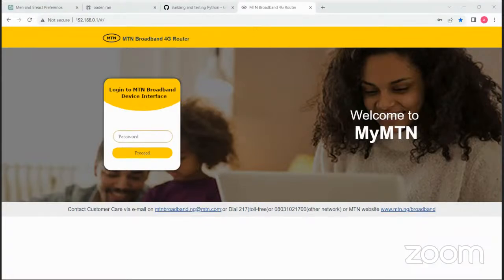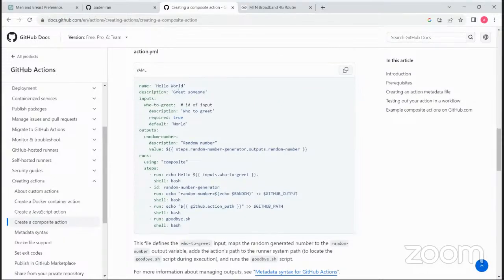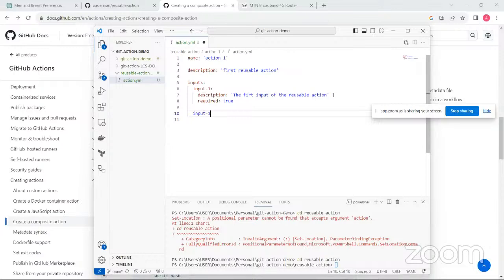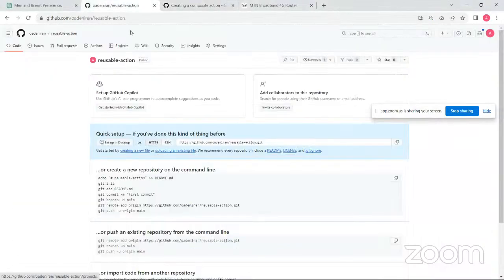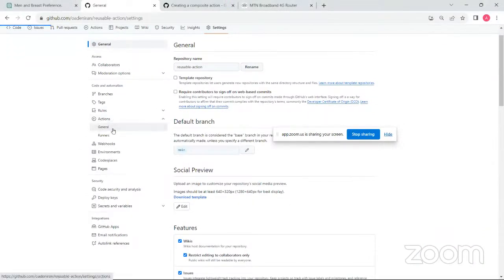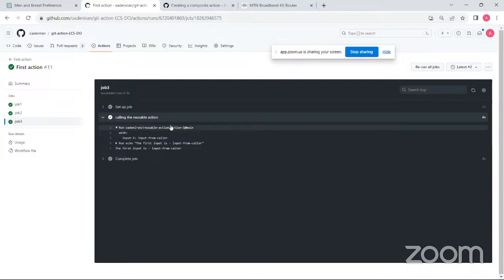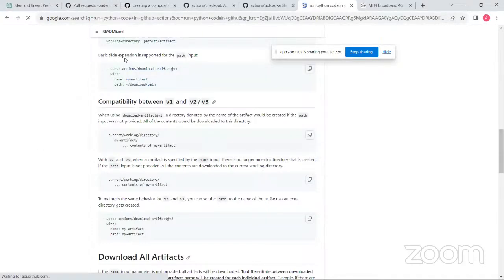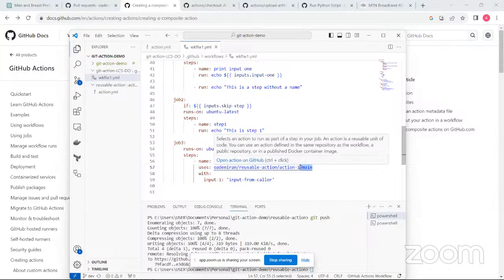HDSC Fall '23 DevOps Live Coding Session 4- Extensive introduction to git actions II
Explaining the concepts in stage C for DevOps (CI/CD)